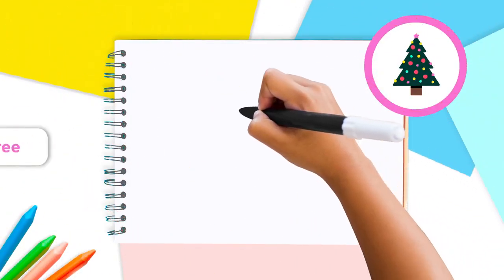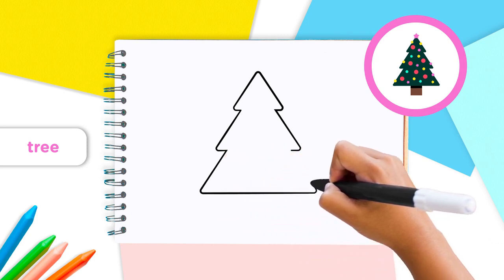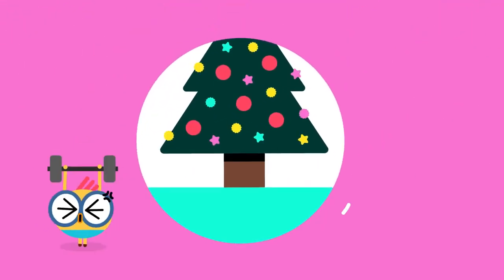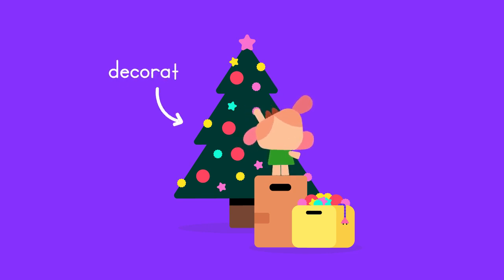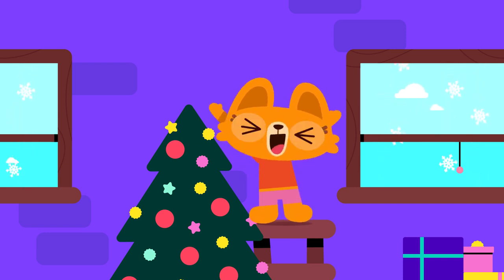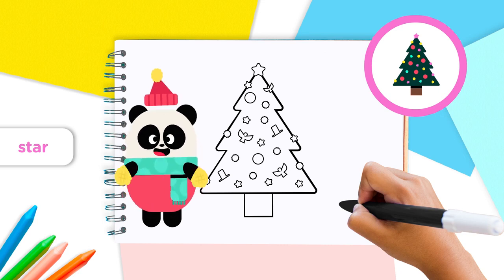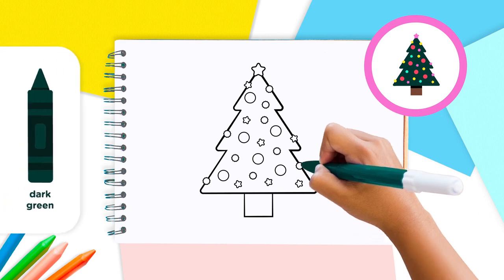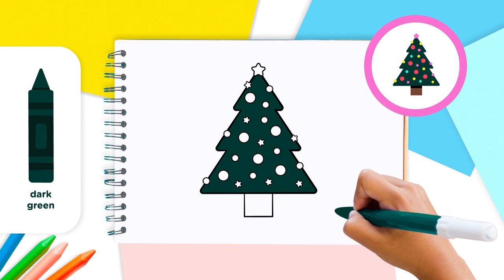How to Draw a Christmas Tree 🎄 | Lingokids Activities for kids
| Check out more crafts for kids in this Playlist ➽ | Get the Lingokids App and keep Playlearning™ (iOS & Android) ➽

Learn how to draw a Christmas Tree 🎄 step by step A creative and fun holiday craft activity for kids with Lingokids

In this 'drawing for kids' video:
00:20 How to draw a Christmas tree step by step
00:30 How to draw the main part of the tree
00:54 Well done!
01:10 How to draw a tree's trunk
01:19 How to draw Christmas tree decorations
01:46 How to draw our Christmas tree star
02:03 Time to color our Christmas tree
02:19 Dark green crayon
02:38 Brown crayon
02:45 Dark brown
02:59 Pink crayon
03:11 Red crayon
03:25 Let's color our Christmas tree decorations
03:42 Good job!
03:48 Santa is coming

🎶 For more songs, mini-episodes, and educational videos you can check our Lingokids Songs & learn while playinging channel so the fun never ends ➽

Play today, learn for life! Welcome to the Lingokids universe, where kids aged 2-8 discover academics and modern skills to help them thrive in today's world. Voted the #1 learning app for kids (Kidscreen, 2022 and 2023), the Lingokids app has 1,800+ interactive games, digital books, puzzles, activities, and more. 90+ million families around the world already trust Lingokids to help their children play, learn, and thrive in a variety of mediums with a fun, funny cast of original characters.